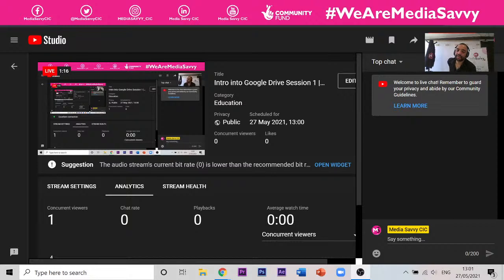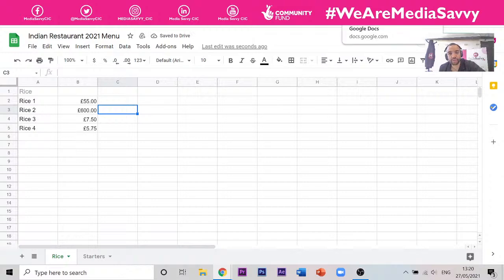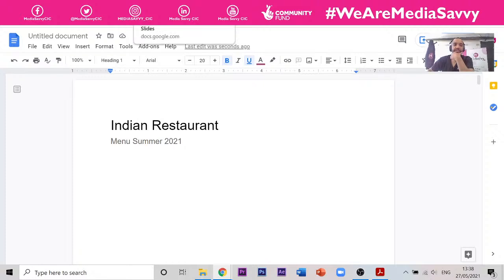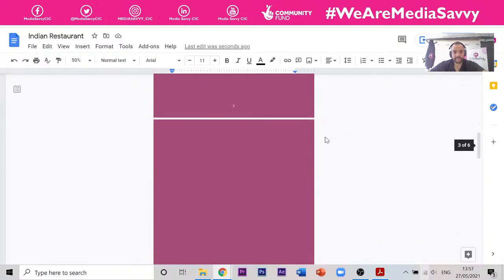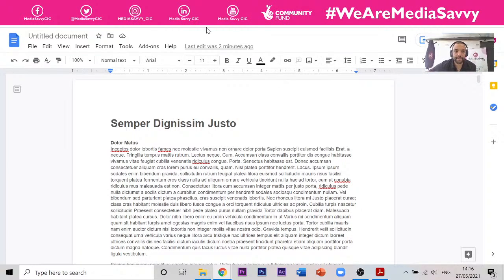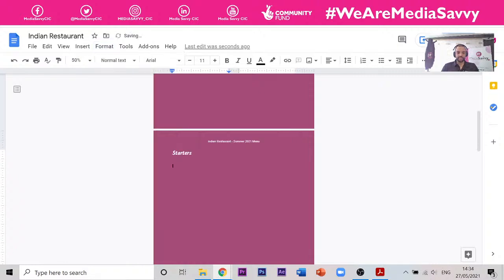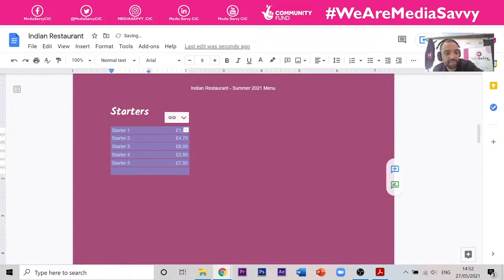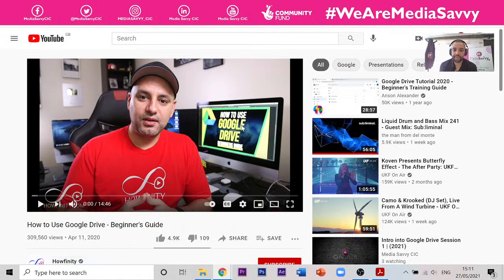Intro into Google Drive Session 1 | (2021)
Welcome to session 1 of our Into to Google Drive!